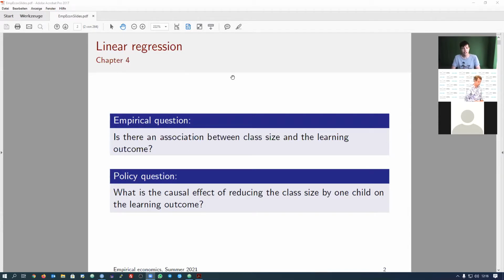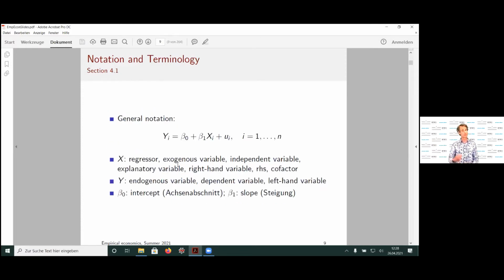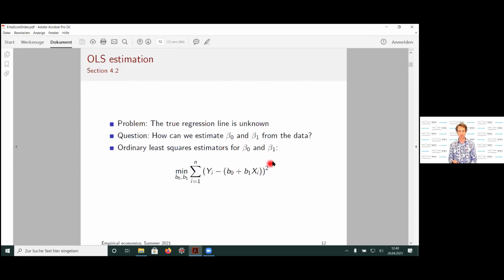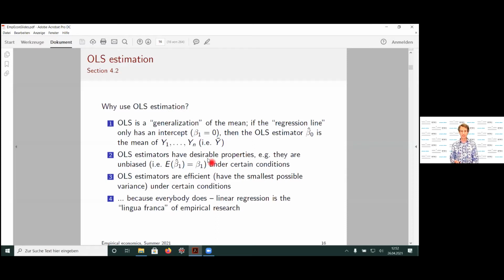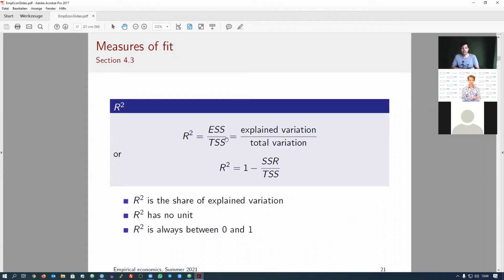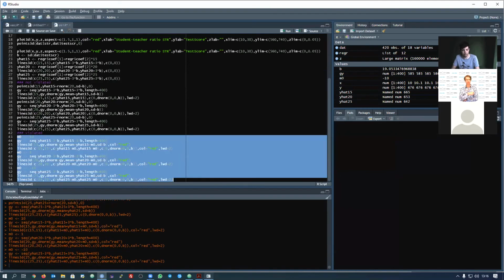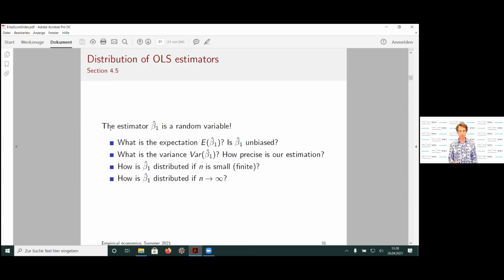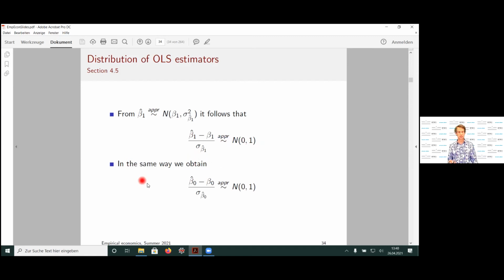Empirical Economics Summer 2021 Lecture 3 - The simple linear Regression Model